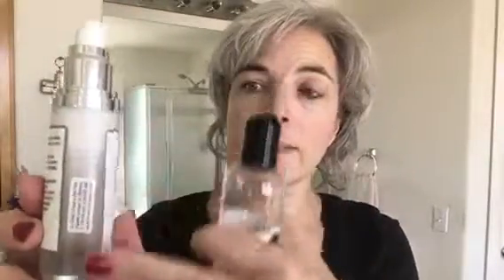Oil Cleansing Method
This is my secret sauce for keeping my skin hydrated in a dry winter climate. I like to use the oil cleanse method at night, especially.